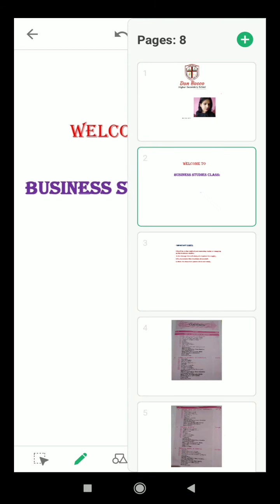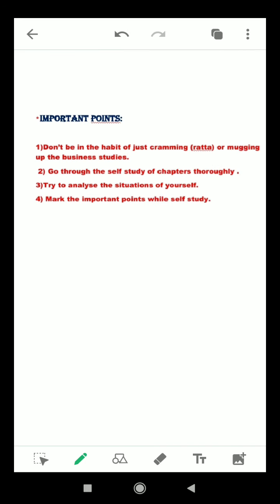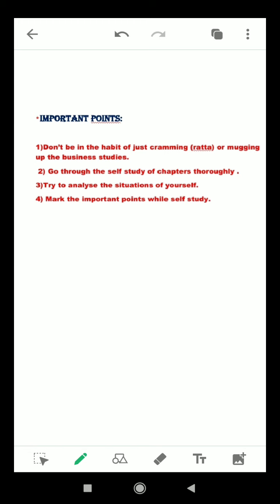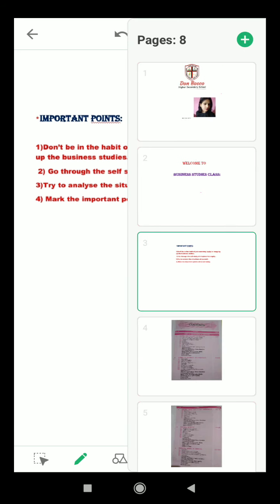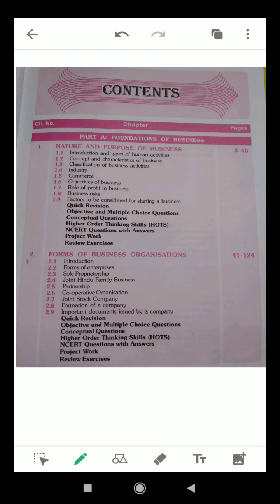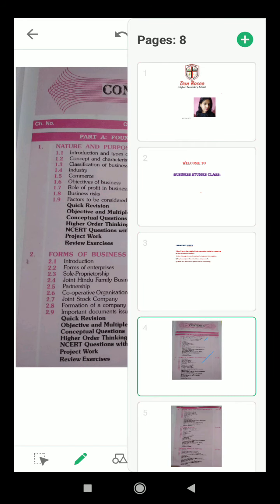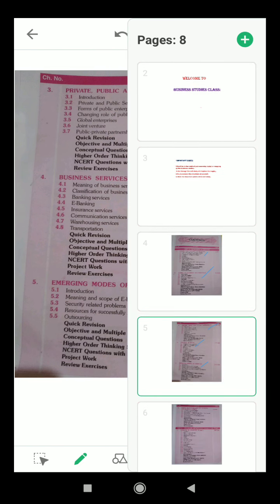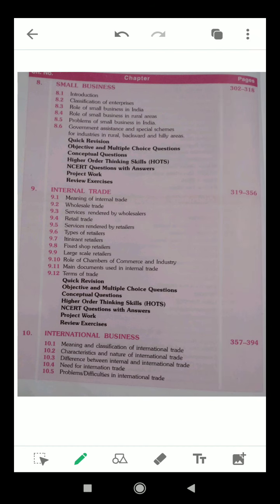INTRODUCTION OF BUSINESS STUDIES.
Document from SONI GUPTA